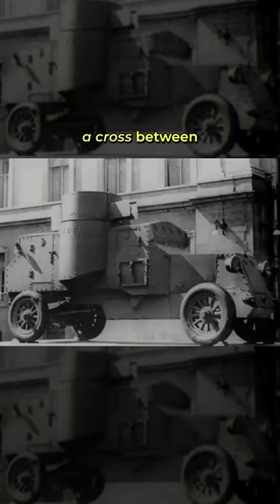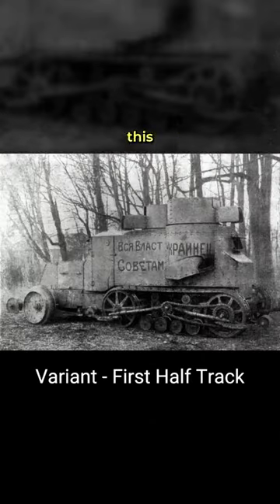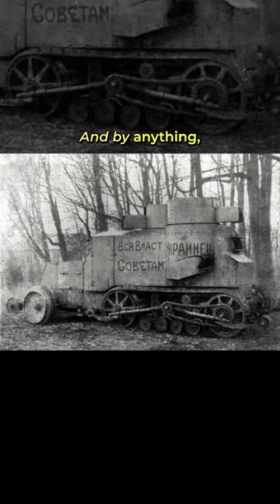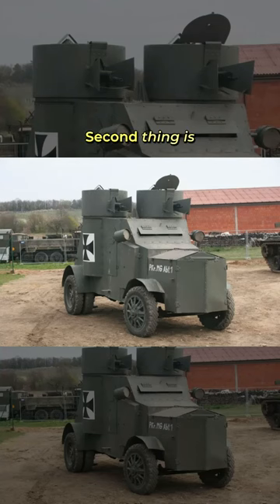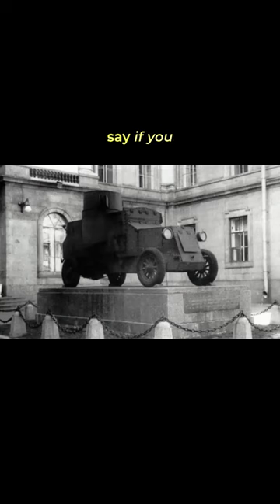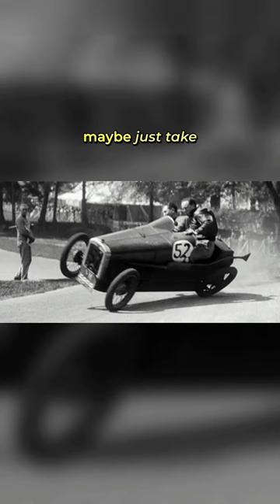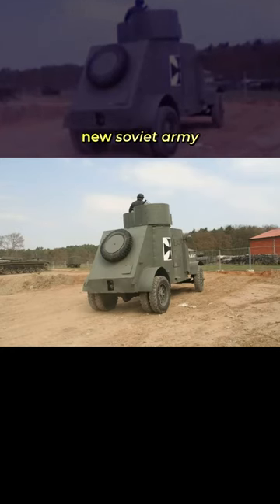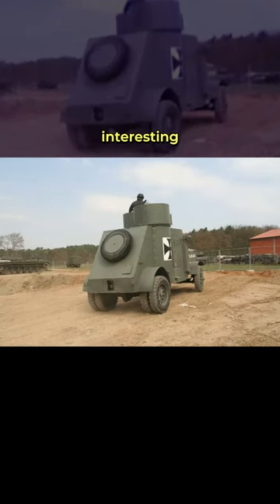Austin Putilov - HECK YEAH!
The Austin Putilov was THE armored car of the Bolshevik Revolution in Russia.